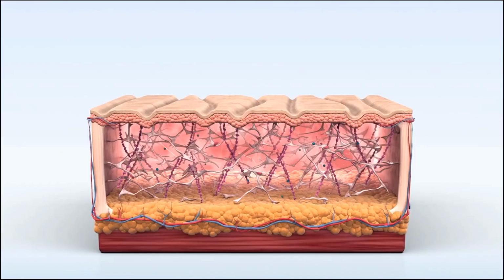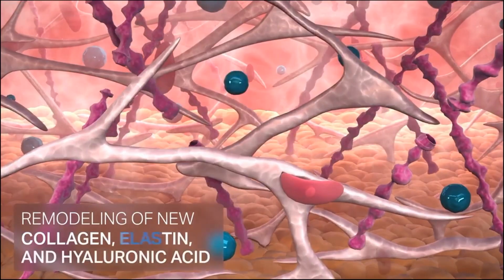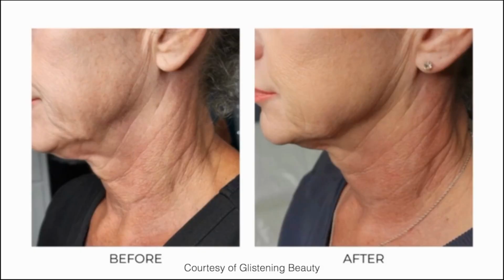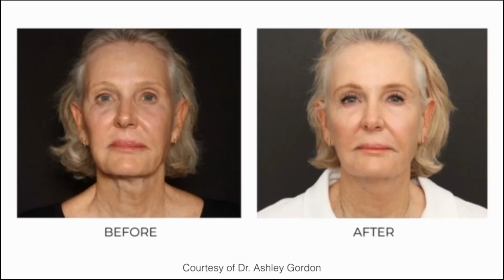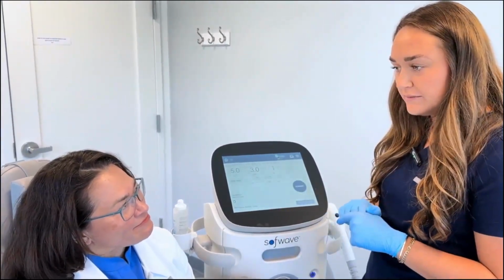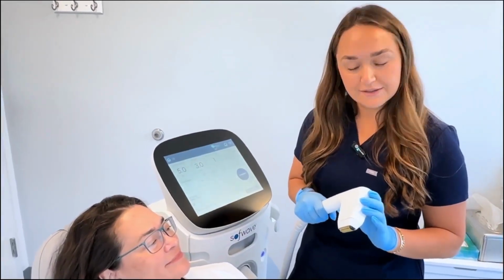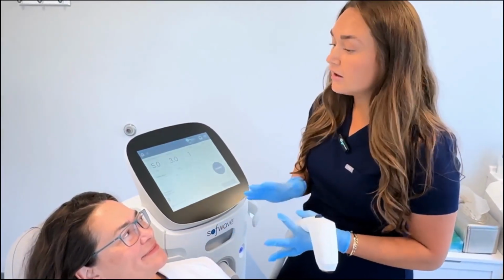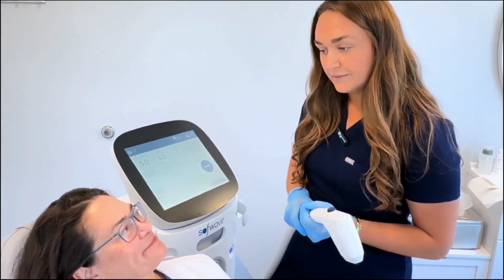Sofwave Virtual Event Presented by Dr. Maria Atkins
Softwave Virtual Event Highlights

Dr. Atkins introduces Softwave, our newest skin-tightening and lifting device. This event features a demonstration and live Q&A.

Key Highlights:

Introduction to Softwave: Attendees discover the benefits of this FDA-approved ultrasound device for skin tightening and lifting.

Treatment Areas: Softwave treats fine lines, wrinkles, skin laxity, eyebrow lifting, neck and submental lifting, acne scars, cellulite, and arm laxity.

No Downtime: Softwave delivers effective results with minimal to no downtime, making it a convenient option for skin rejuvenation.

Live Demonstration: Dr. Atkins and esthetician Rita demonstrate a Softwave consultation and treatment.